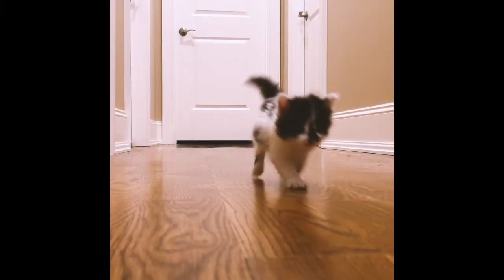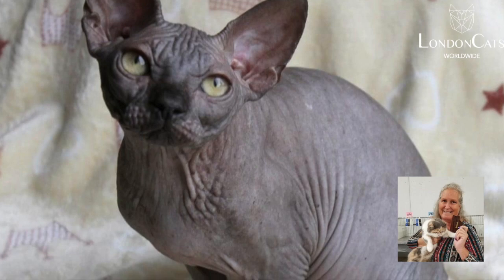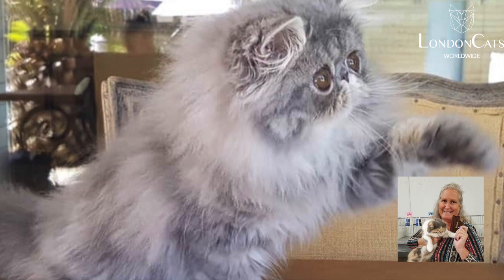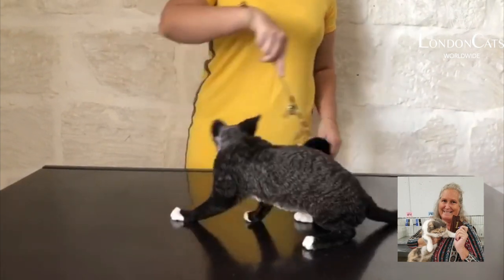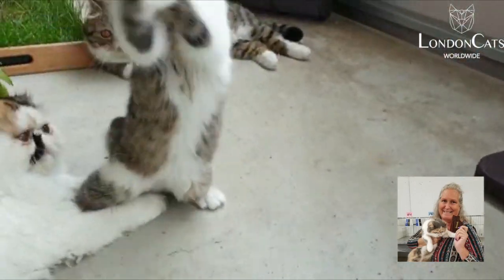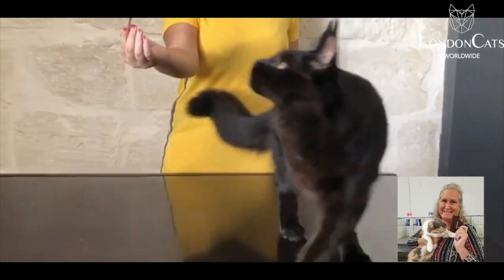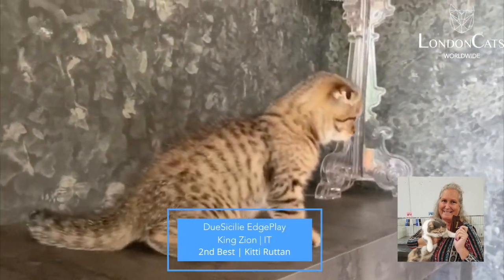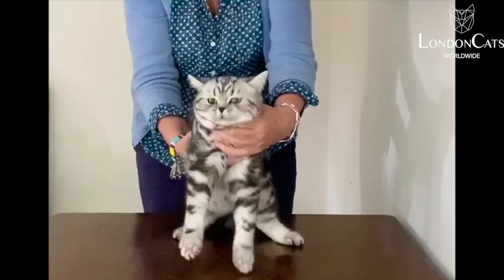LCWW Virtual Show September 2020 - Judge Kitti Ruttan Kitten Class Final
Kitti Ruttan Kitten judging final for the LCWW September 2020 Virtual Show. October Virtual Show now open! Enter on our website.

🌎 Open to all associations from across the World
😻 Three classes (kittens, adult/alter & non-pedigree)
🎥 20 second video submission (or three photos)
🗣4 judges
🏆 Top 10-20 FINALS from each judge, in each class, will be online at the close of the show.